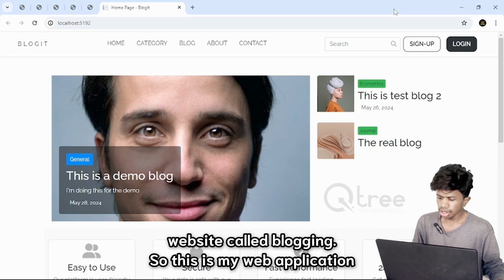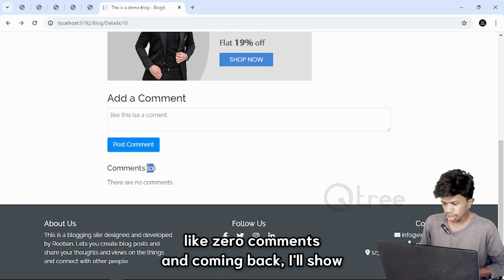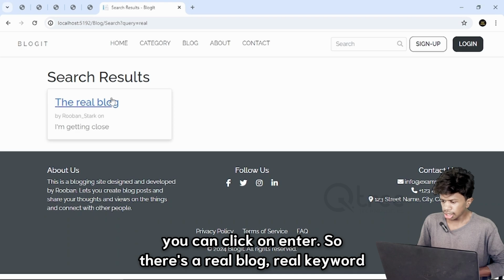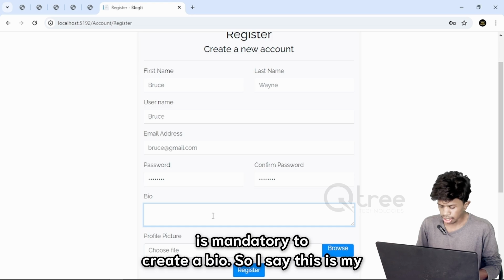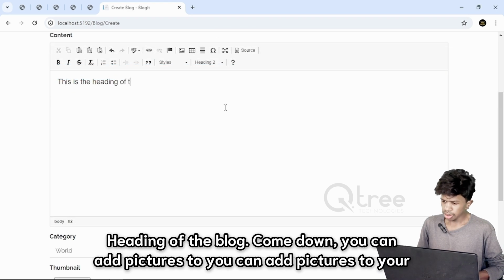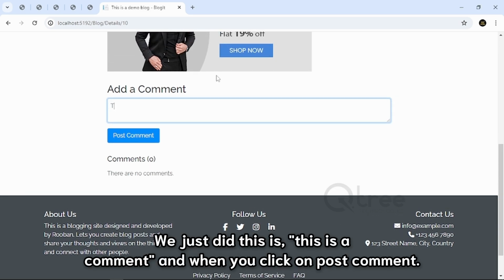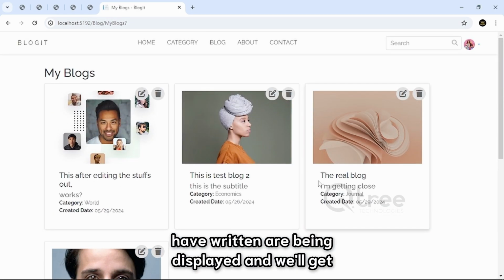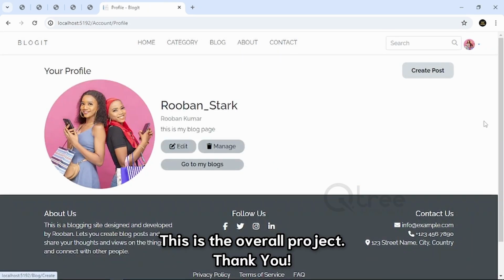Feature-rich Blogging Web Application with ASP.NET Core: A Project by Rooban Kumar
Welcome to the student project showcase! Our Student Rooban Kumar, in this video, will briefly demonstrate the features and functions of his blogging web application which he developed using ASP.NET Core. This is perfect for anyone looking to enhance their web development skills or create their own blog platform.

Location:
👉 Ramnagar Branch - No 22,23, First floor, Sarojini Street, Ram Nagar, Upstairs of Indian Bank, Coimbatore, Tamil Nadu 641009
👉 Saravanampatti Branch - 2nd Floor, Mahaveer Towers, NH948, Poonthottam Nagar, Ramanandha Nagar, Saravanampatti, Coimbatore, Tamil Nadu 641035